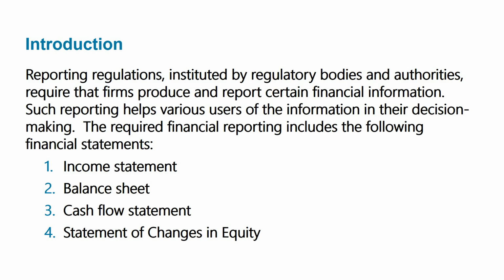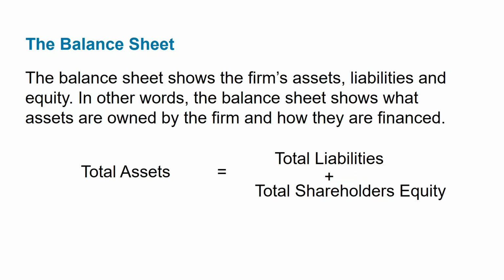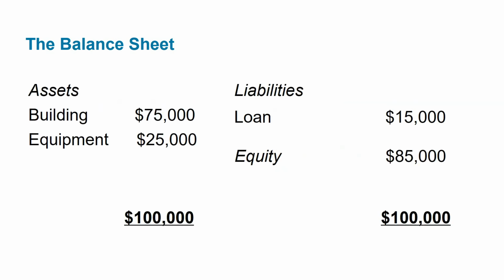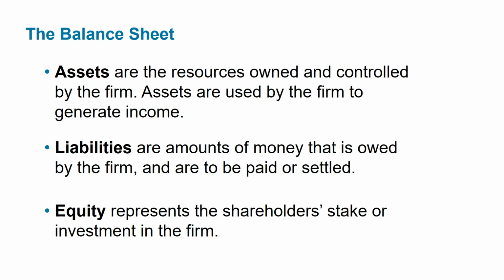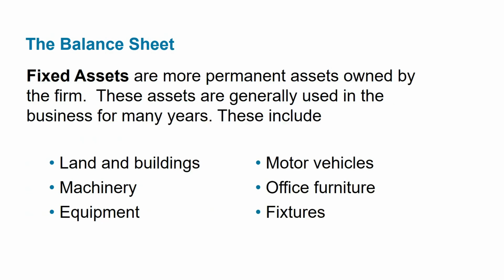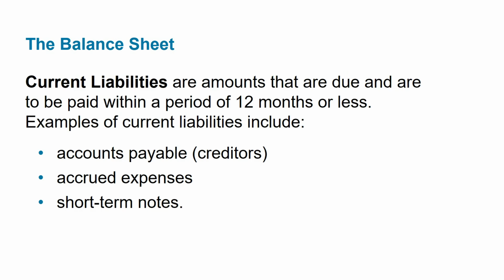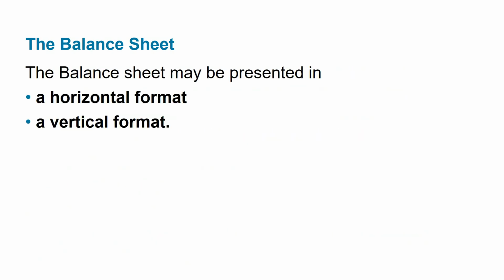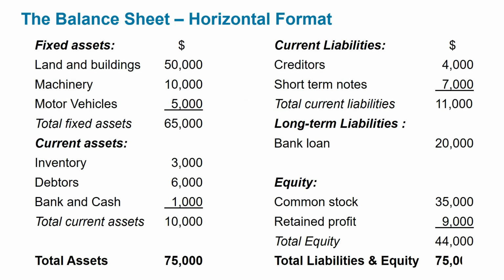Balance Sheet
An Introduction to the Balance Sheet